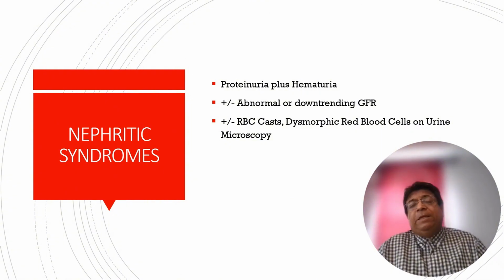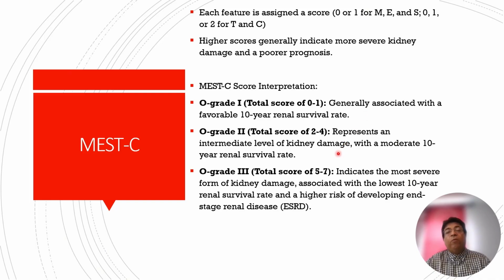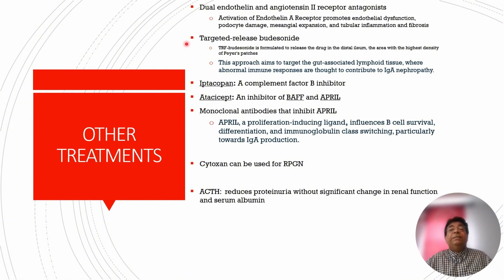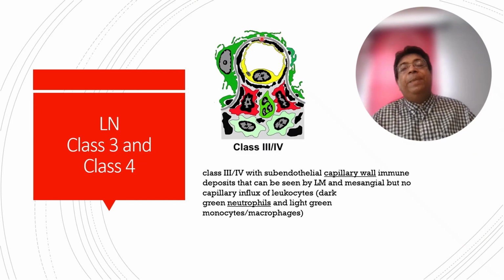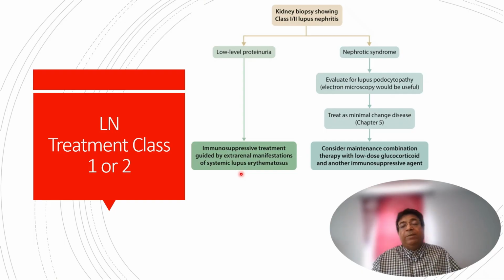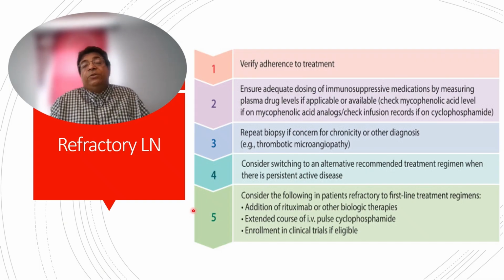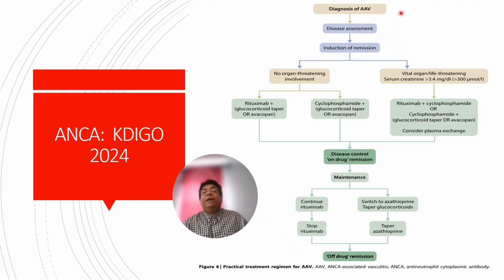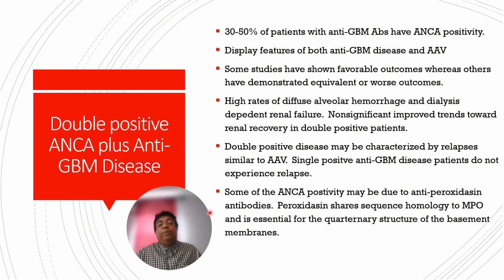eNormous Nephrology Nephritic Syndromes Part One - Board Review Series volume 6 of 8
eNormous Nephrology started off as a board review series consisting of eight volumes designed to allow the Nephrologist or Non-nephrologist prioritize areas needing further study as he or she progressed in his education, training or clinical practice.  After posting volumes one to five, there was a delay in posting volume 6 due to distractions including viewer requests, lecture requests at Stroger Hospital and my own interests in hypertension trials.  Board Review volume 6 of 8 is on Nephritic Syndromes Part 1.  Volume 7 will be on Nephritic Syndromes part 2.  And the Board Review Series will be complete once volume 8 (Nephrotic syndromes) is ready for presentation.